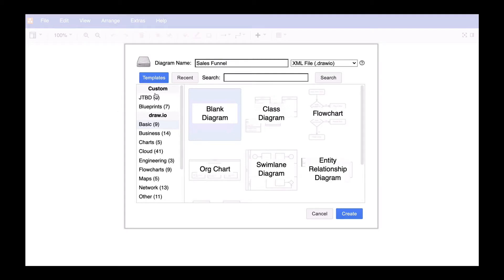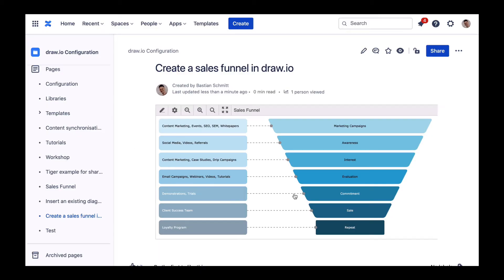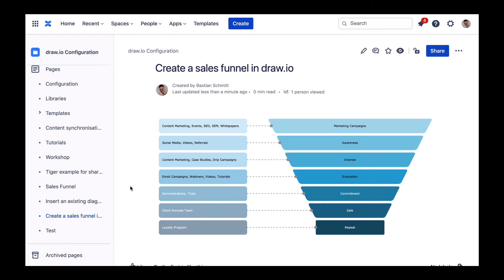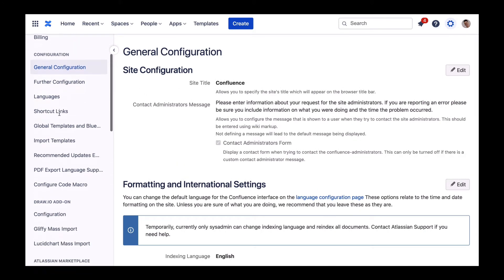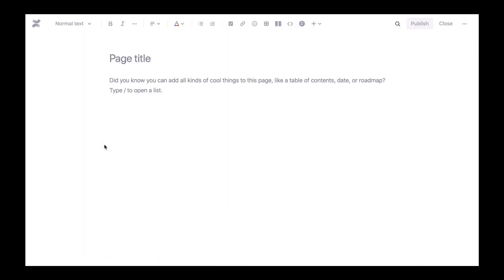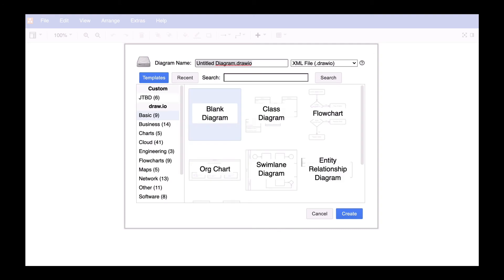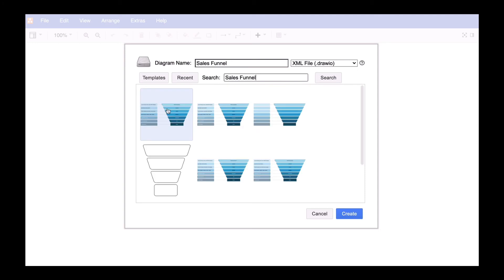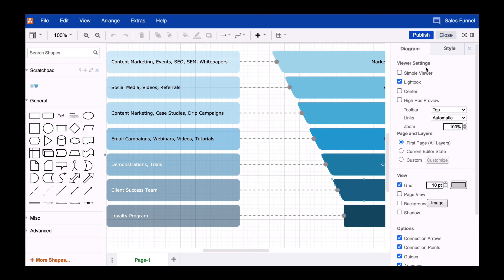Create templates from existing diagrams in draw.io for Confluence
You can embed recurring diagram types into draw.io so that you can select them as custom templates from the draw.io Template Manager. For the purposes of this tutorial, we’ll be using a sales funnel that we created in draw.io for Confluence Cloud. If you’re using Confluence Server or Data Center, please have a look at our blog post for details.